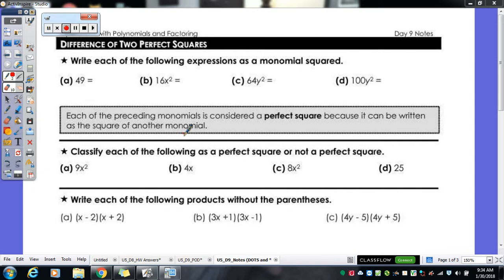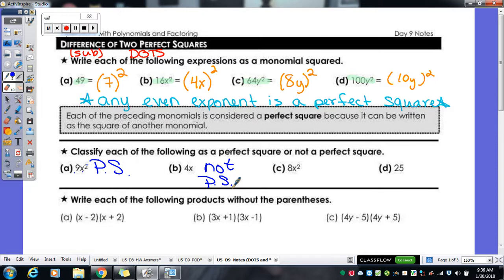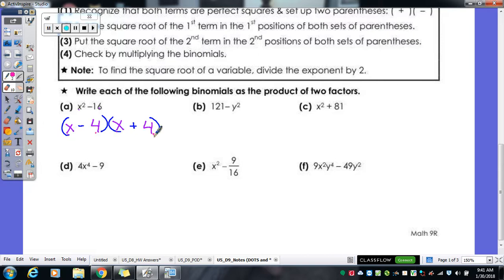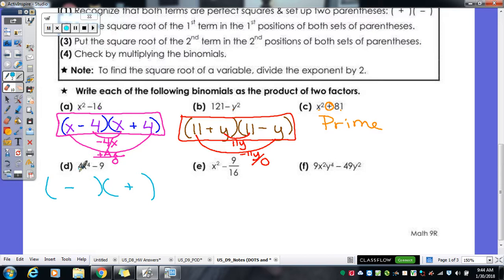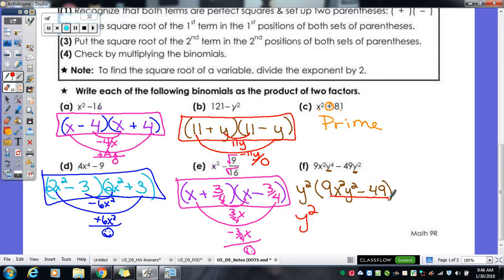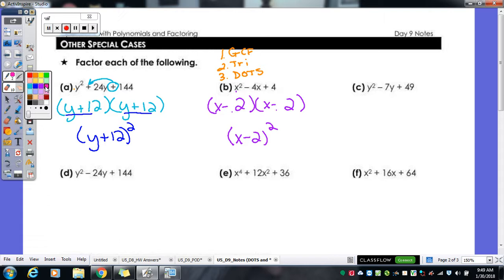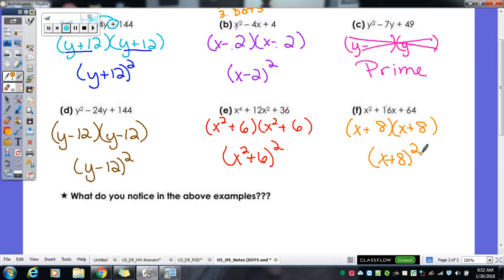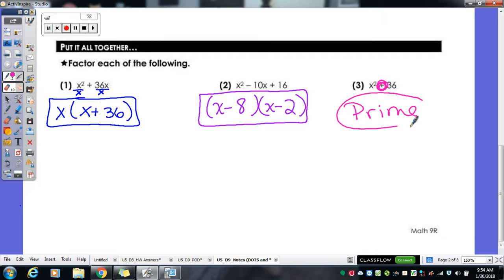Operations with Polynomials and Factoring | Day 9 Lesson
Difference of two perfect squares (DOTS) and perfect square trinomials